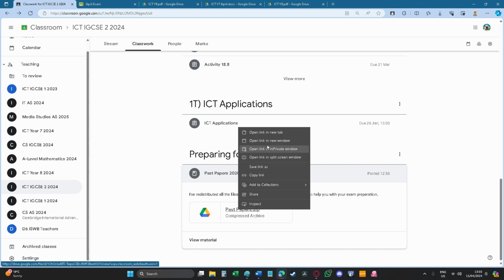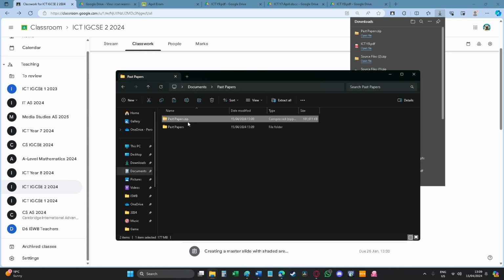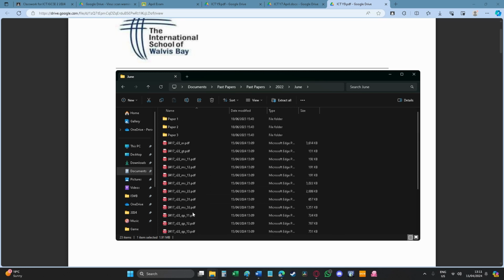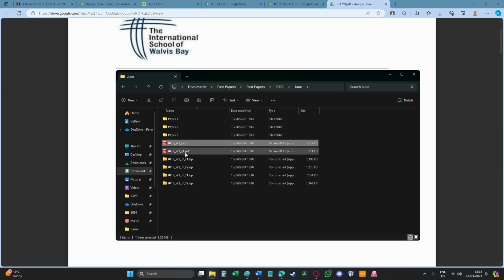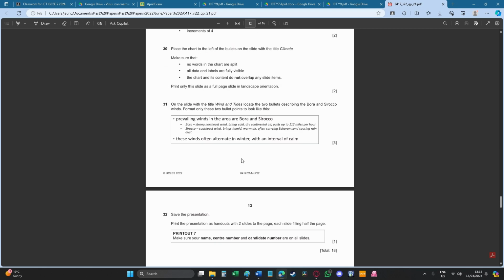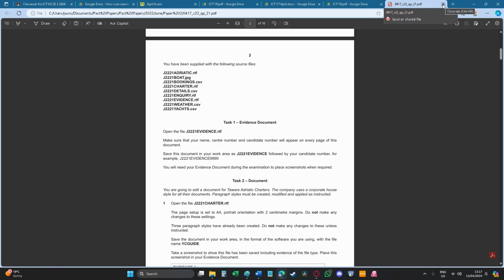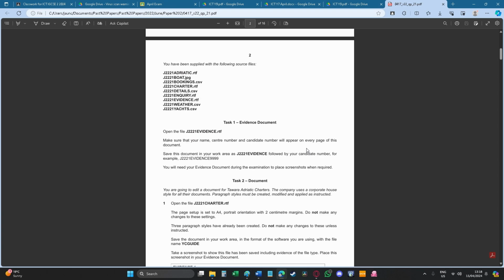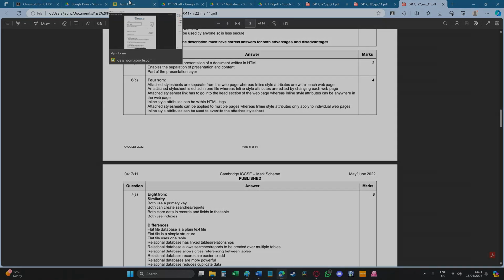Past Exam Files